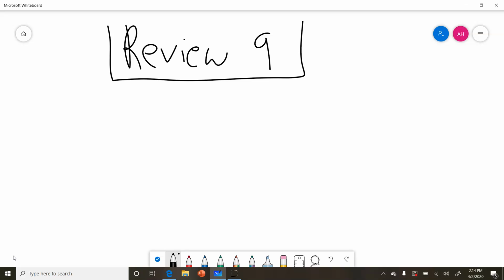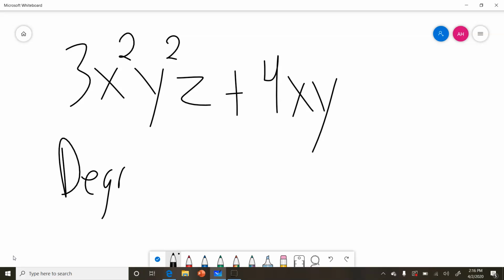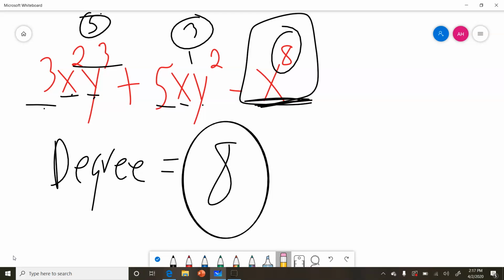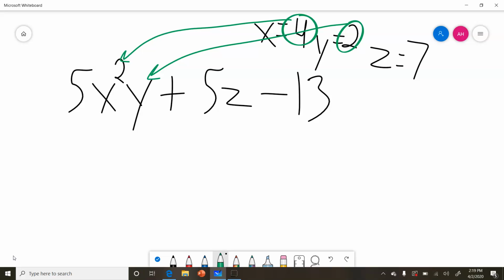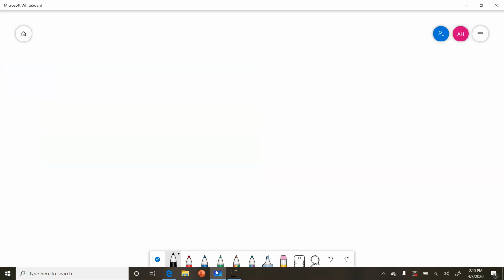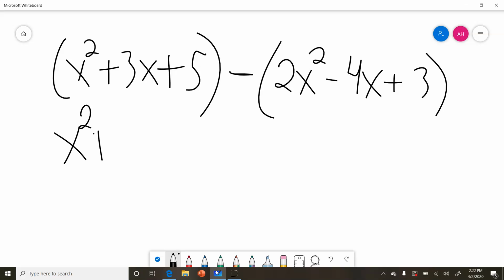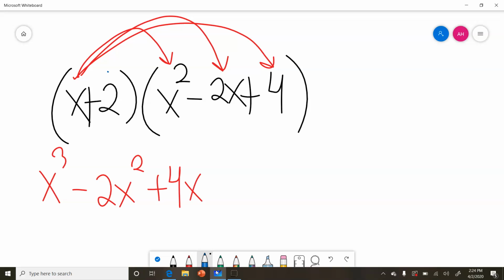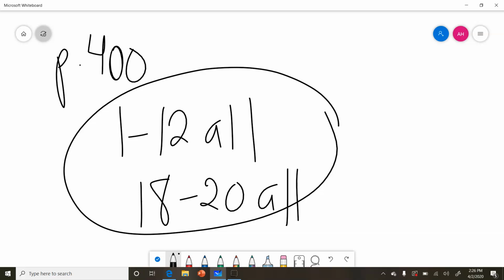Mr. H. Algebra I. 4.03.20